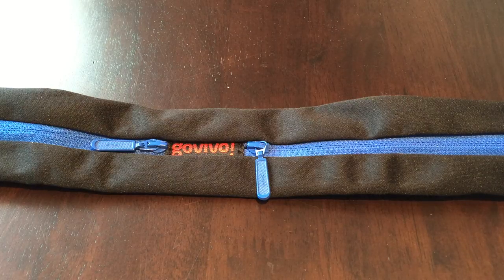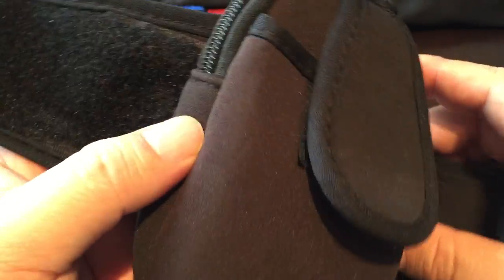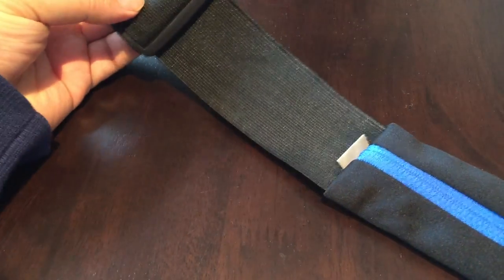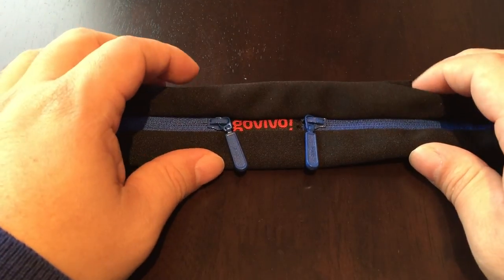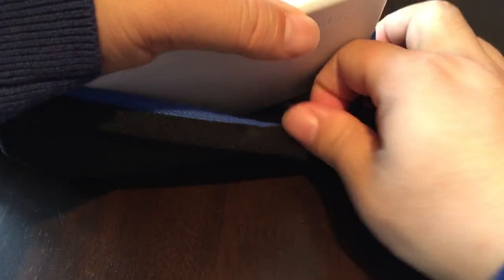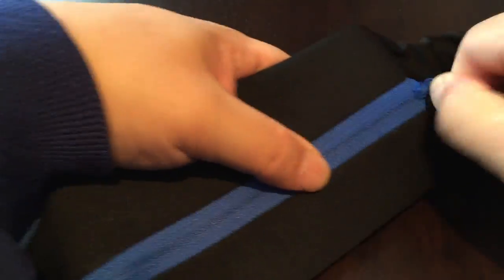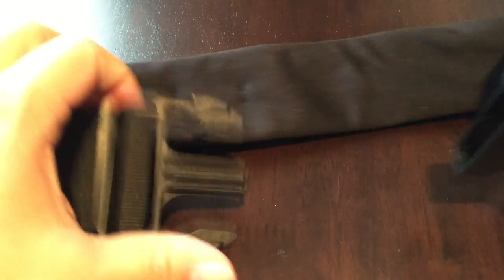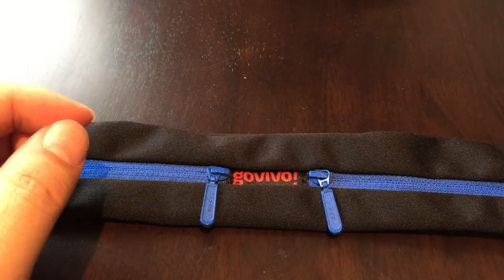Running Belt for Carrying Phone & Keys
WAIST PACK WITH STORAGE: Expandable ( lightweight ) double pockets 7.5" inch wide and up to 5.5" high that we made discreet by using a folded/expanding design. Use one expandable pocket to bring your smartphone like the iPhone 5s, iPhone 5c, iPhone 5, iPhone 4s, iPhone 4, Samsung Galaxy S4, Samsung Galaxy S3, HTC One and more. Then use the other pocket to put energy bars and gels in it so your phone doesn't get damaged. Expedition Money LLC